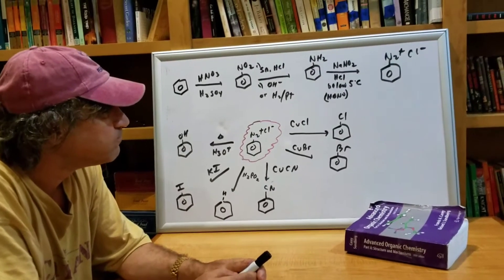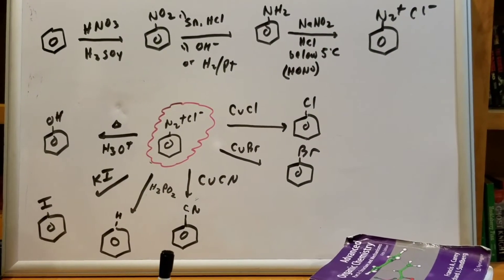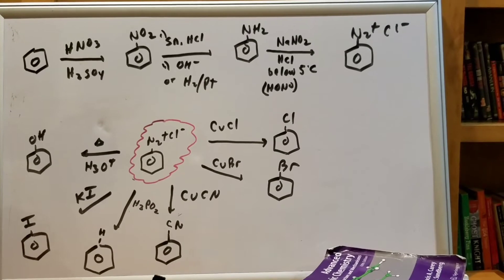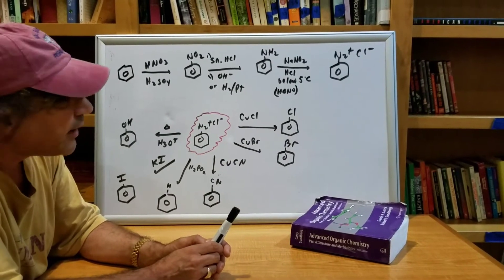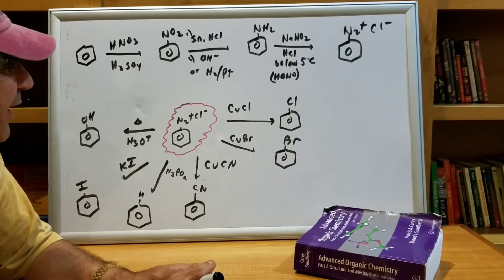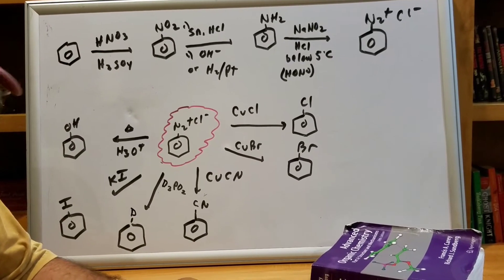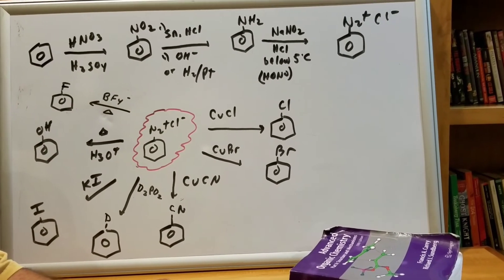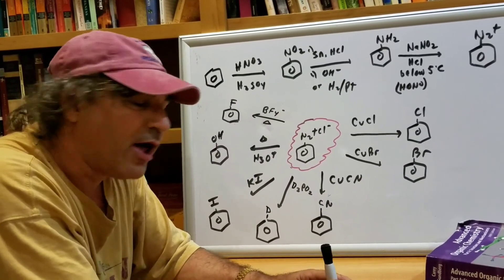Diazonium Salts - Aromatic Chemistry - ORGOMAN - DAT DESTROYER - Dr. Romano